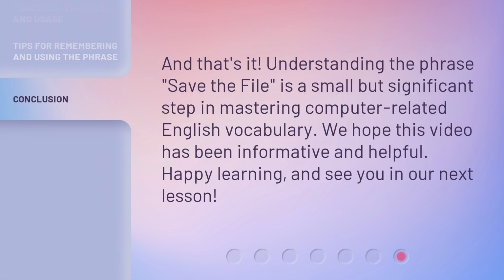Understanding the Phrase "Save the File" - An English Language Learning Guide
Mastering the Phrase 'Save the File' - English Language Learning Guide • Unlock the secrets of the phrase 'Save the File' with this comprehensive English Language Learning Guide. Discover essential tips and tricks to effortlessly navigate file saving in any digital context.

00:00 • Introduction - Understanding the Phrase "Save the File" - An English Language Learning Guide
00:30 • What Does "Save" Mean?
00:52 • The Significance of "File" in Digital Terms
01:10 • Putting It All Together: "Save the File"
01:28 • Practical Examples and Usage
01:44 • Tips for Remembering and Using the Phrase